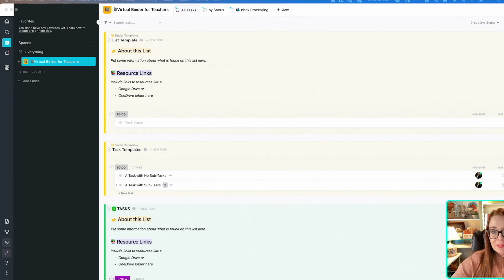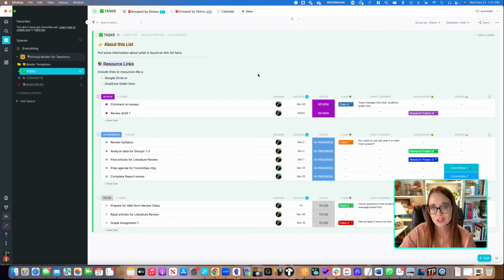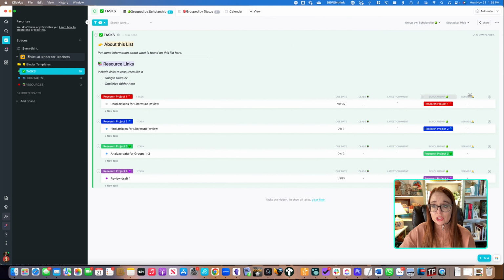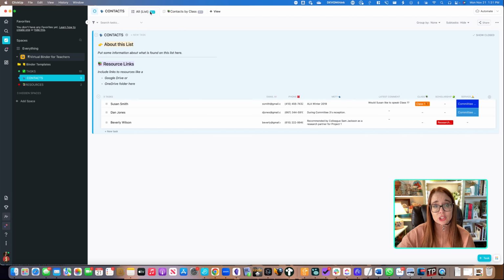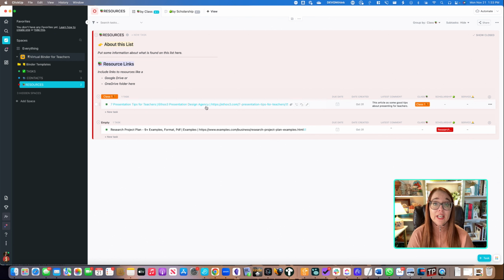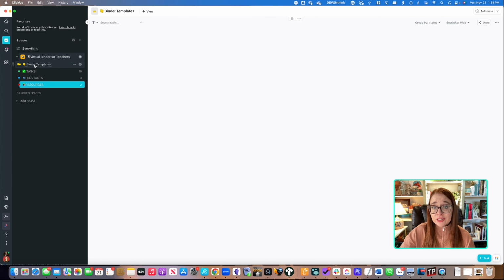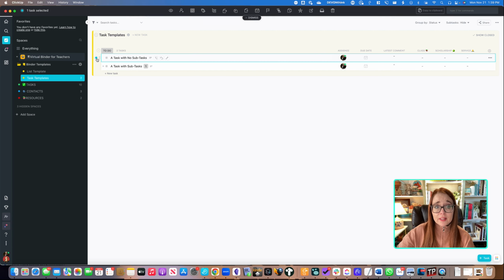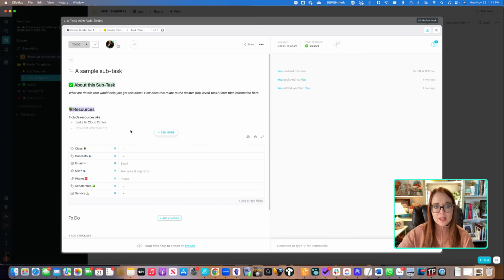How to Build Your Virtual Teacher Binders in ClickUp!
Do you find yourself overwhelmed with all the tasks you need to keep organized? Well, a virtual teacher binder is what you've been missing.

Virtual binders take traditional organization to the next level! Instead of sifting through papers, everything is online and easier to access. ClickUp is beneficial when it come to creating virtual binders! You can upload and organize class materials, media, and documents as well. In additional, I will provide my Clickup template to utilize so that you can begin organizing right away.